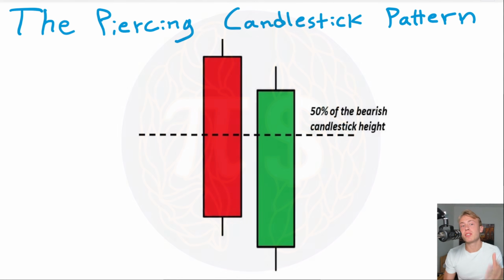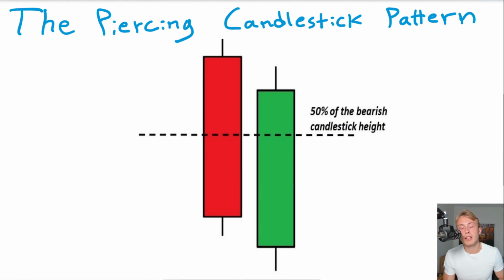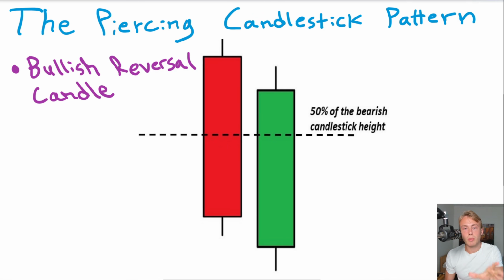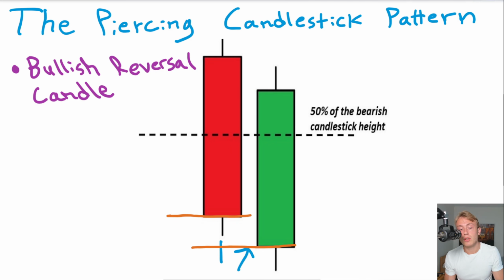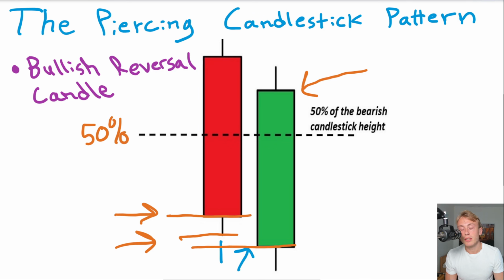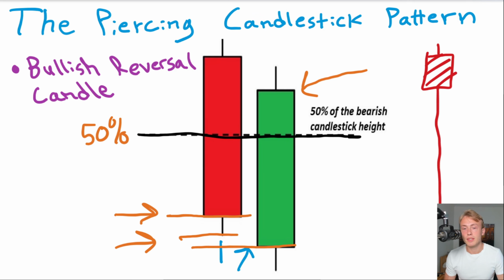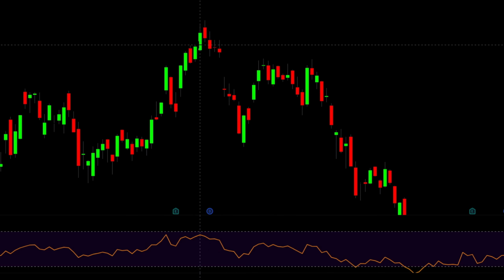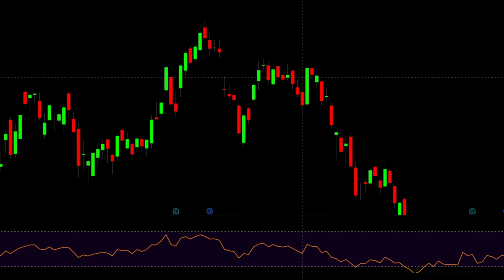Piercing Candlestick Pattern (Find REVERSALS With The Piercing Line Pattern)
In this video, it is time to look at the piercing candlestick pattern, sometimes called the piercing line pattern. The piercing pattern is a bullish candlestick reversal pattern and can indicate a potential reversal to an uptrend. This piercing pattern video is one of many I have made on Japanese candlestick patterns. Do you use the piercing candlestick pattern? You can use piercing candles in forex trading, crypto trading, and stocks trading. What technical analysis video do you want to see next?

Timestamps
0:00 - Video Content 📝
0:31 - Piercing Candlestick Pattern
3:08 - Piercing Pattern Example
4:11 - Outro

🎵 Music